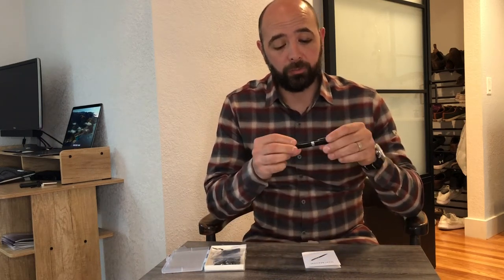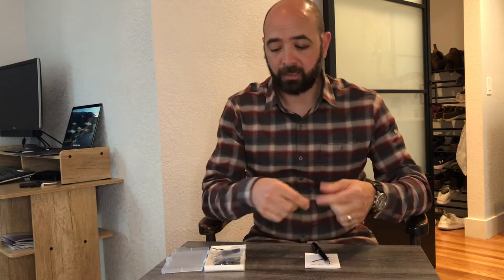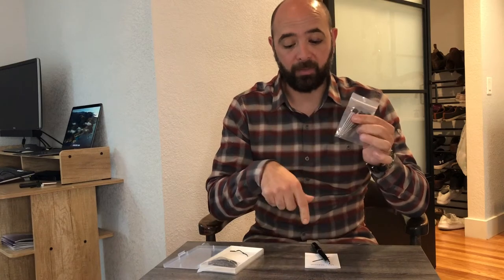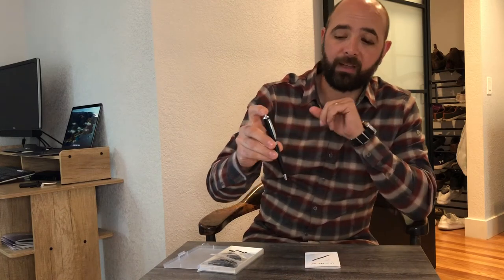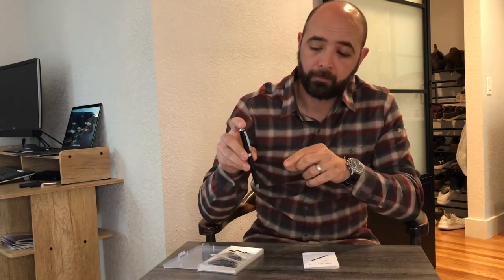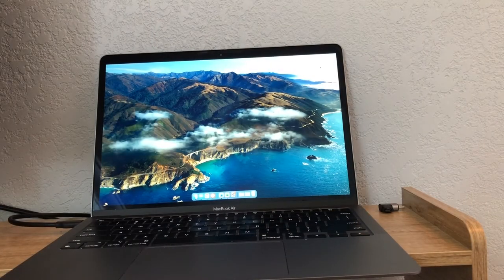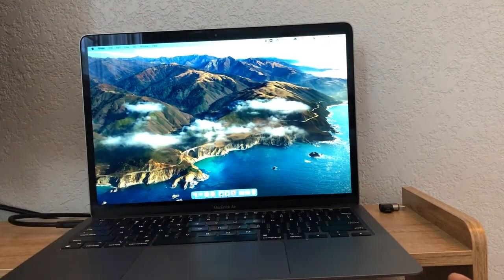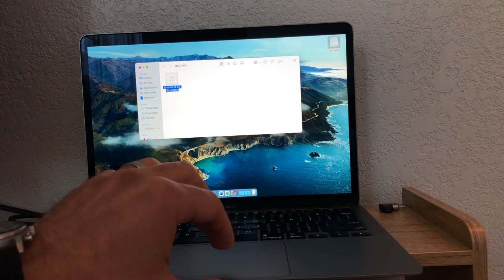Review of 16GB Digital Voice Recorder, Jaswill Audio Sound Tape Recorder for Lectures